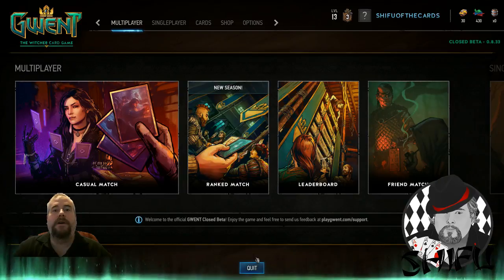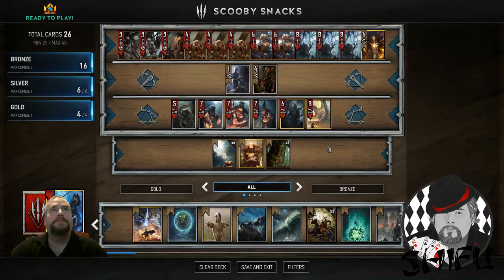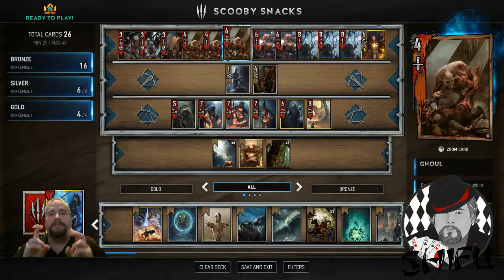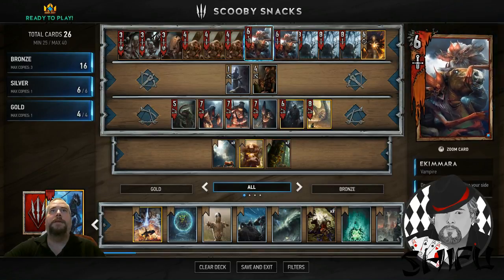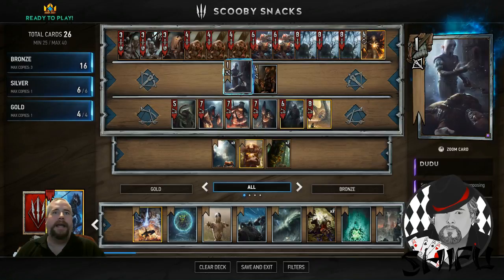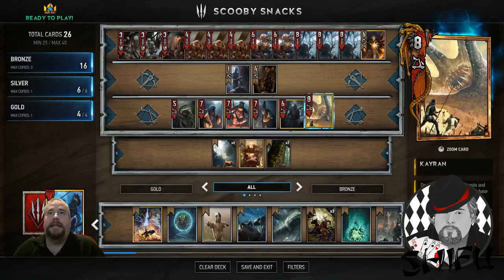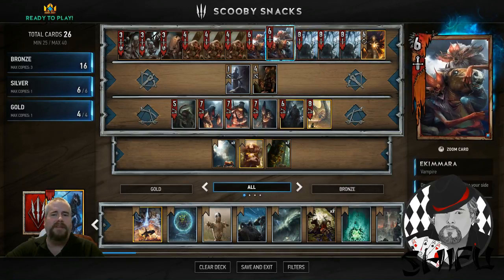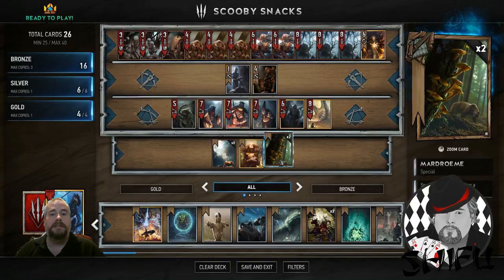Shifu Snacks: Monster Consume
My version of a Monster "Consume" deck featuring a LOT of DuDu -- Watch live